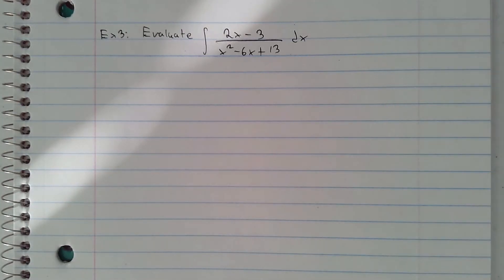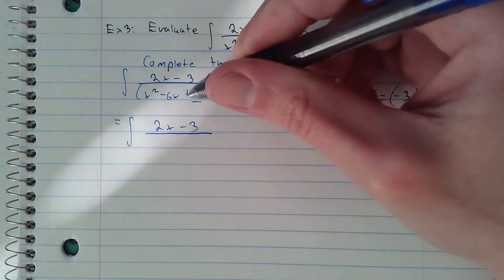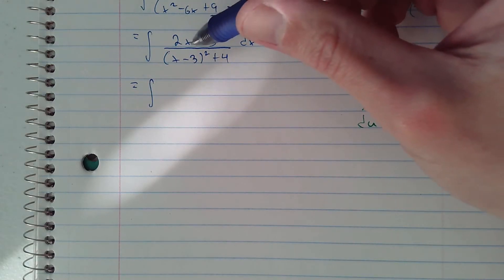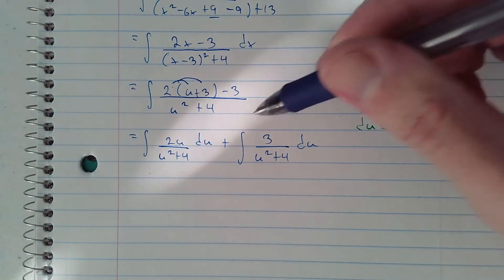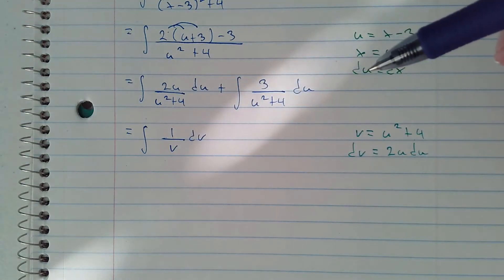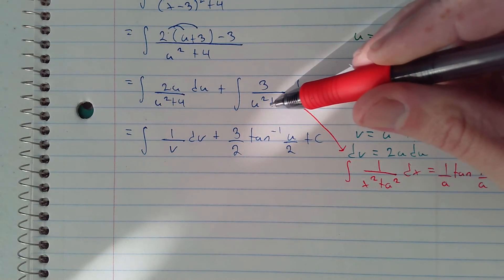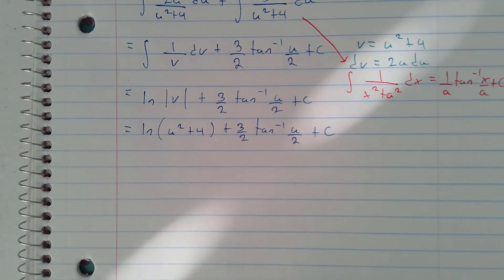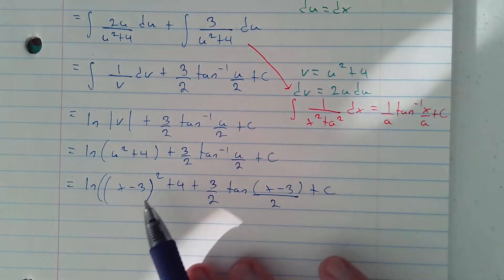8.4 Integrals Involving Quadratic Expressions. Completing the Square | Example 3 | AP Calculus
Integrals Involving Quadratic Expressions.  Completing the Square